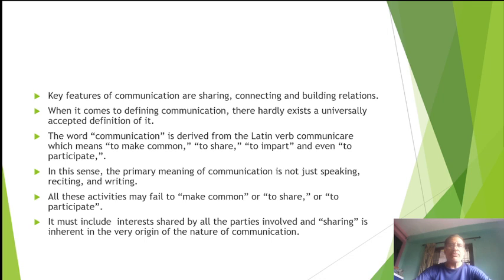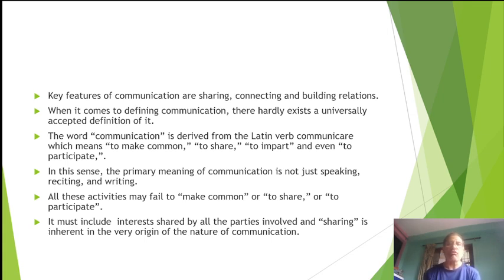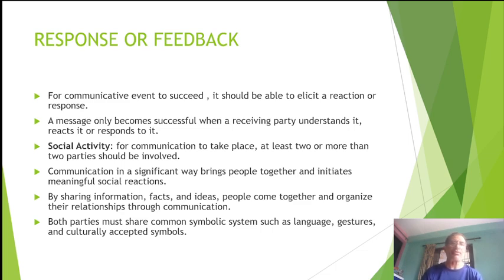# DEFINING COMMUNICATION# BBS 2ND# CHAPTER TWO# BUSINESS ENGLISH# AND NATURE OF COMMUNICATION#